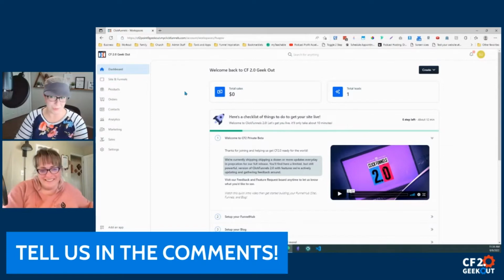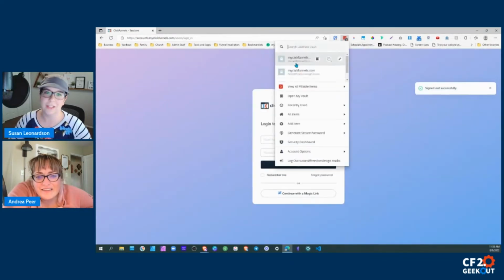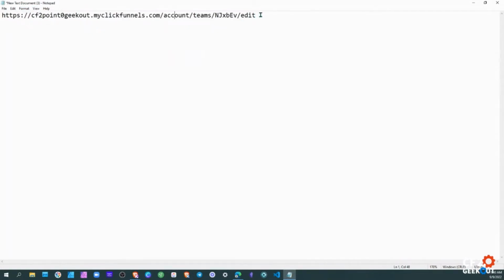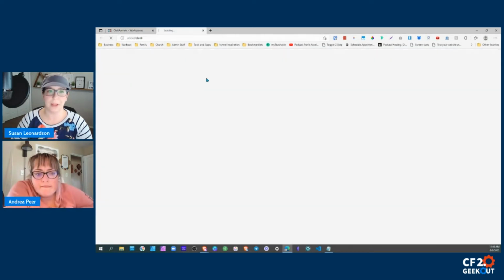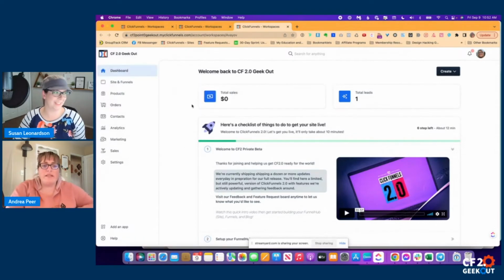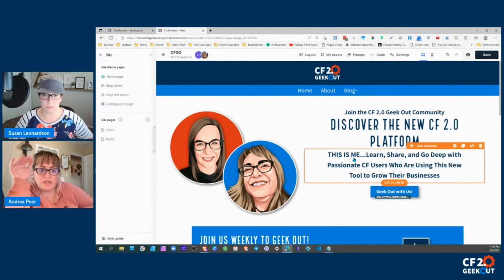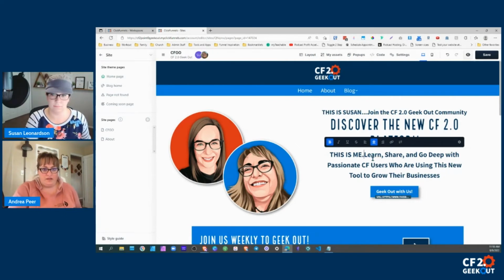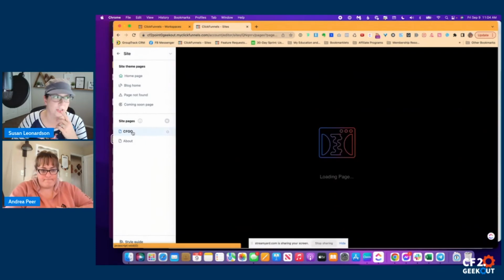ClickFunnels 2.0 "Teams" Feature Unboxing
Episode Recap:
• Funnel Hacking Live is coming up! Come find us!
• First-look at the 'Teams' feature in ClickFunnels 2.0